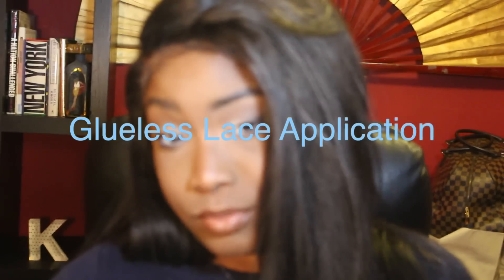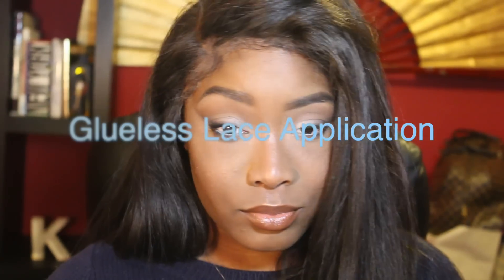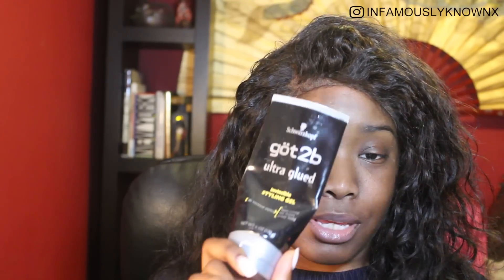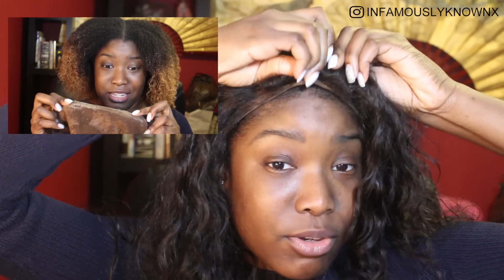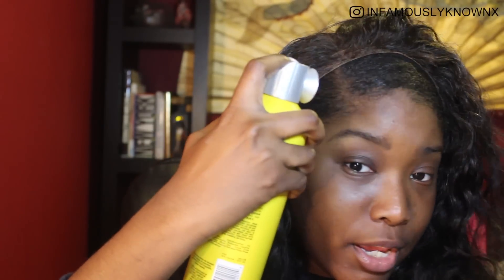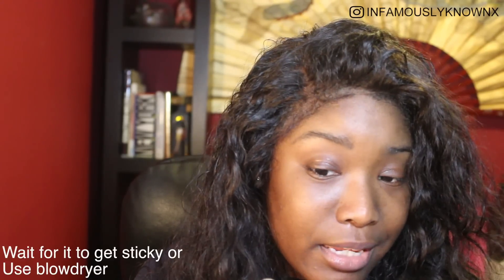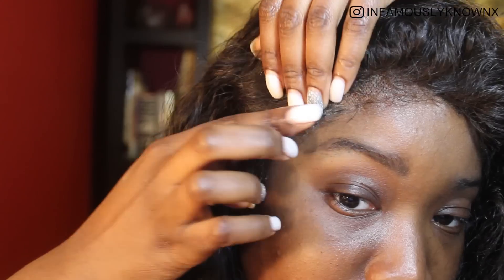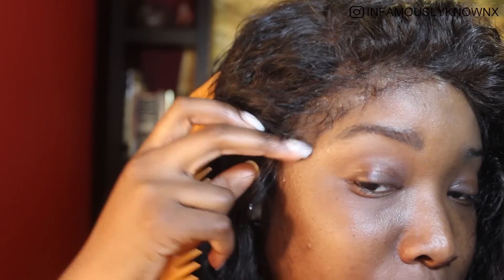Full Lace Wig Installation | No Sew, Glue, Tape, Or Gel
Glueless Full Lace Wig Installation!!

Hey Angels! In this video I'm demonstrating how I apply my full lace wigs without having to sew it, apply glue, tape, or gel!

Also, I state a few pros and cons if you wanted to use Got2Be ultra glued gel.

I hope this video was informative and please let me know your thoughts or if you have any questions in the comments below.

Age: 22
Height: 5'9
NYC

Outro made by LydiaLaneMusic